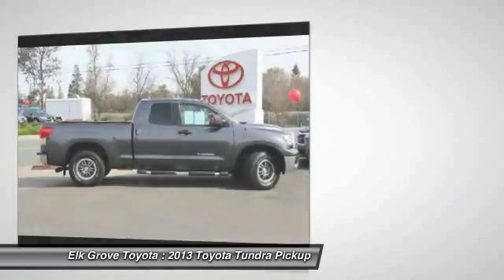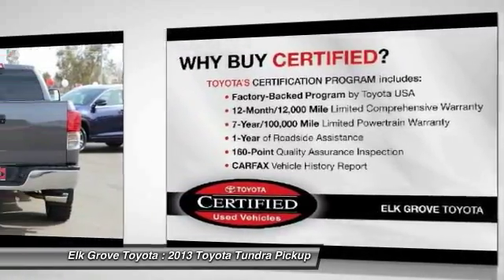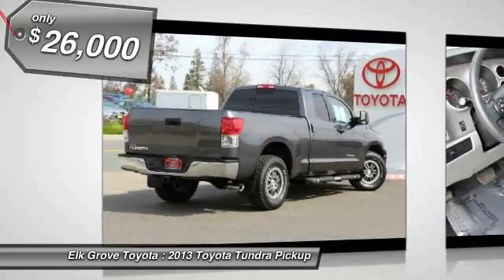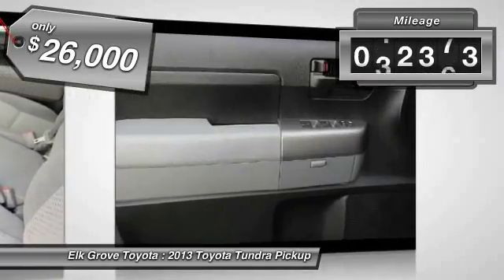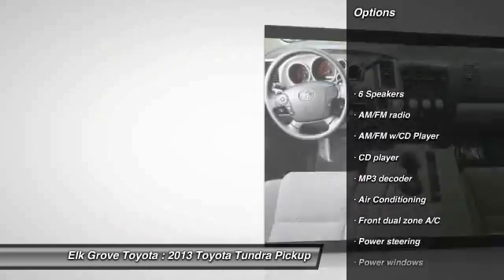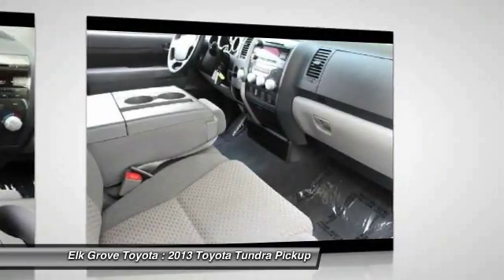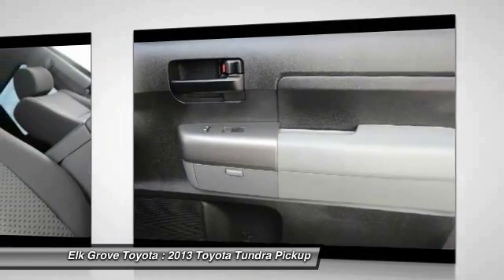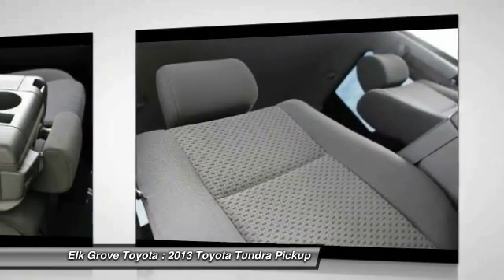2013 Toyota Tundra Elk Grove Toyota E21132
All vehicles are subject to prior sale. Vehicle is in stock on the date video was posted.
Please contact Elk Grove Toyota for current inventory status. All advertised prices exclude
government fees and taxes, any finance charges, any document preparation charge,
and any emission testing charge. Ad expires 48 hours from the time this video was posted.
2013 Toyota Tundra  - Stock#: E21132 - VIN#: 5TFRM5F1XDX063077

Elk Grove Toyota
9640 West Stockton Blvd

Check out this 2013 Toyota Tundra.   LOW MILES, TOW PKG, Toyota Certified. Short Bed! Extended Cab! The Tundra is a honest-to-goodness workhorse reporting for duty. V8 has a broad, flat peak torque curve. Toyota Certified Pre-Owned means you not only get the reassurance of a 12mo/12,000 mile Comprehensive warranty, but also up to a 7yr/100,000-Mile Powertrain Limited Warranty, a 160-point inspection/reconditioning, 1yr Roadside Assistance, trip-interruption services, rental car benefits, and a complete CARFAX vehicle history report. Intellichoice Best Overall Value winner for 2012. Contact the dealership today.